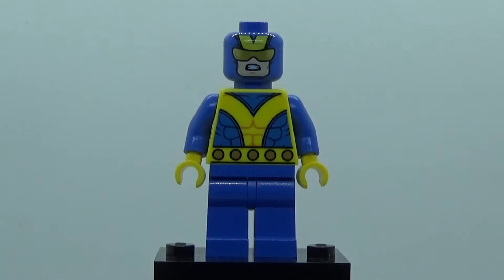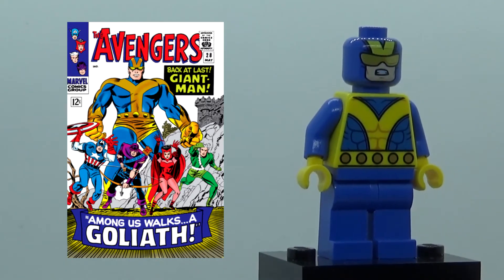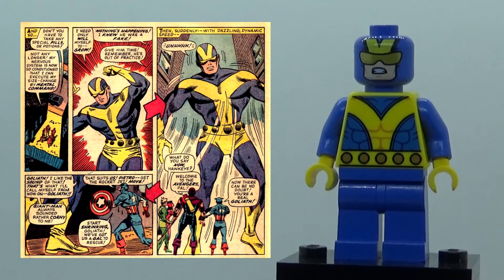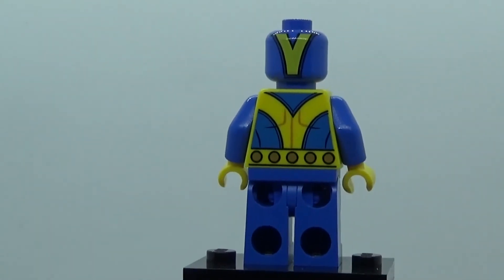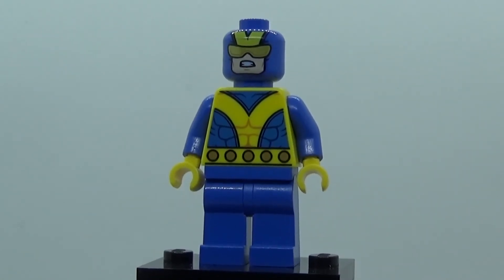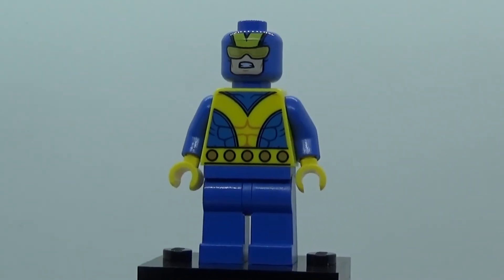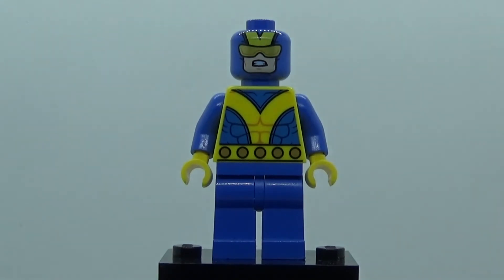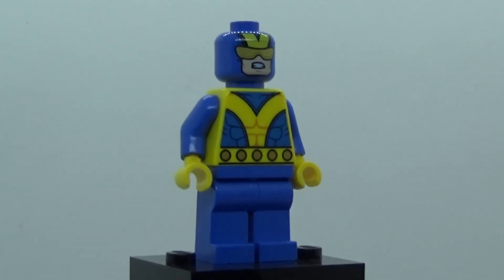Exclusive LEGO Minifigure Review: Hank Pym Giant Man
In this video, Andrew reviews the Exclusive Hank Pym Giant Man minifigure from LEGO Marvel Superheroes 2. Enjoy!